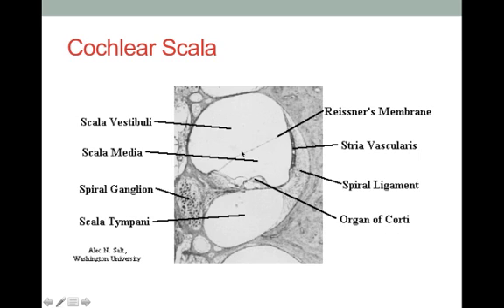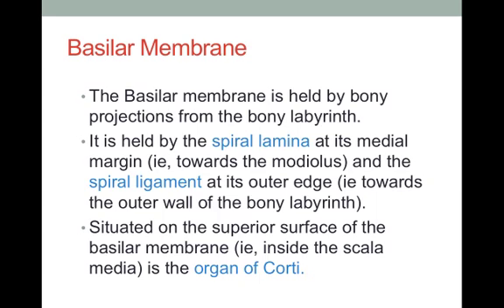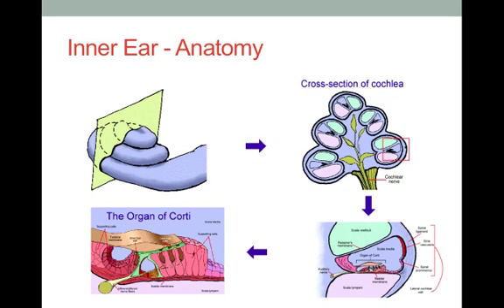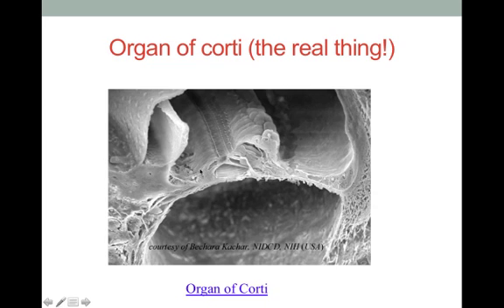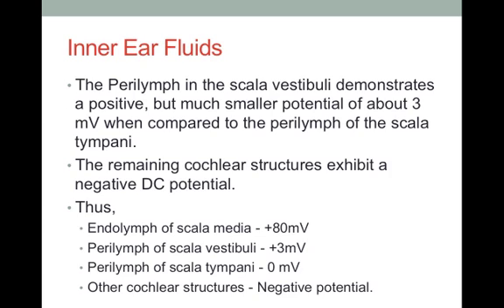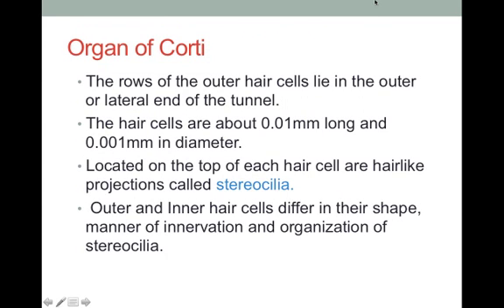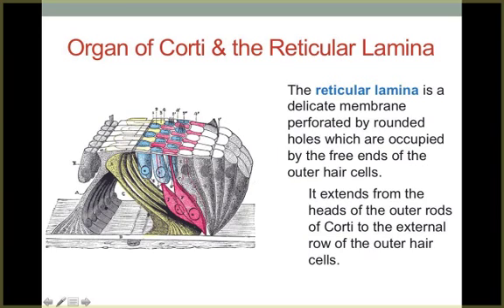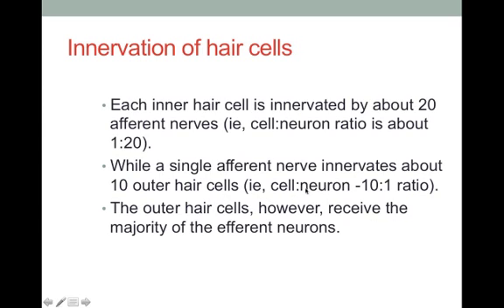CDIS 4027 Inner Ear Pt 2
Dr. Saravanan Elangovan